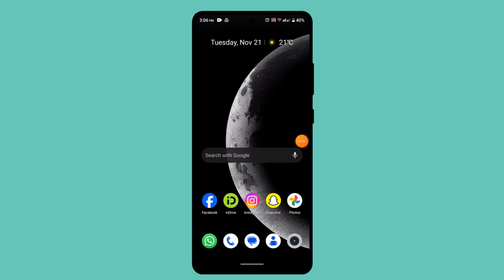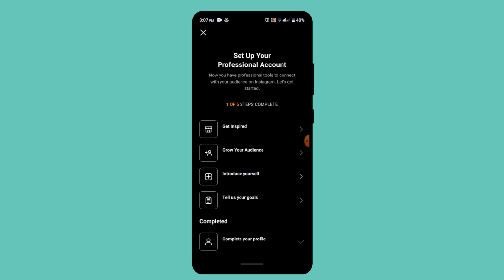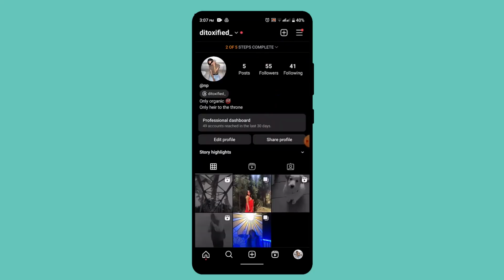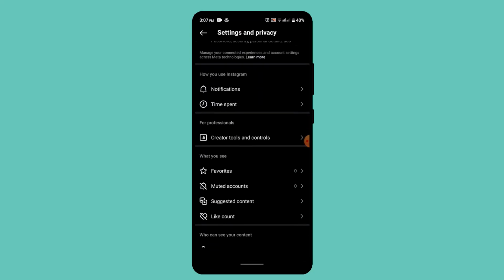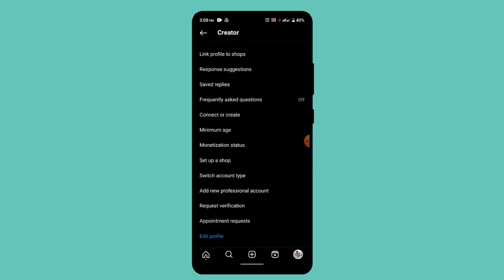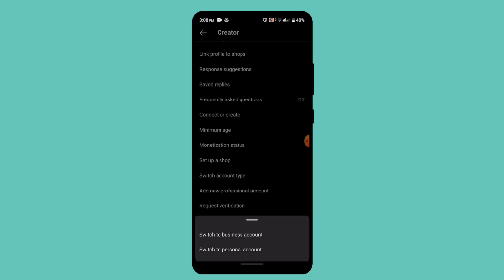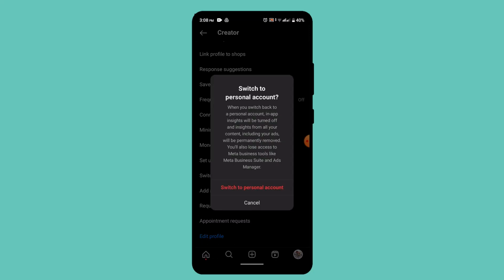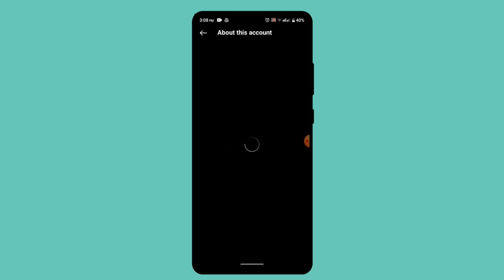How To Switch Back To Personal Account On Instagram !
This video guides you in an easy step-by-step process to switch back to personal account on Instagram.

Chapters / Timestamps
0:00 Intro
0:19 Switch to personal account on Ig
1:08 Outro